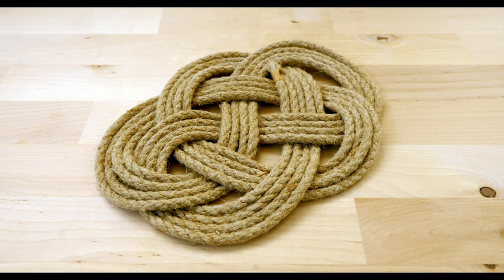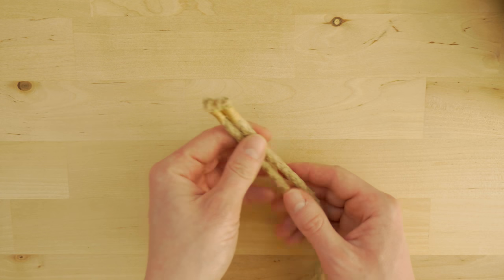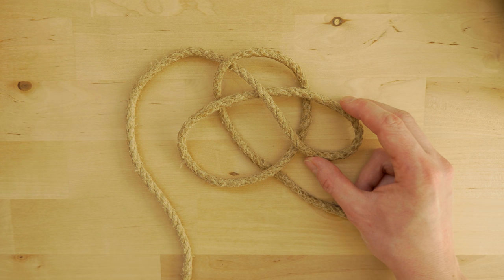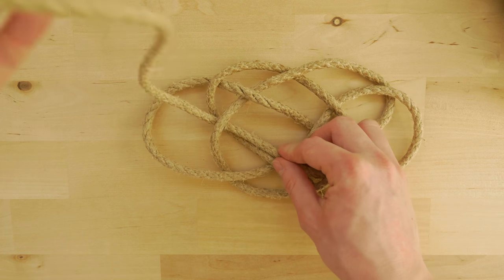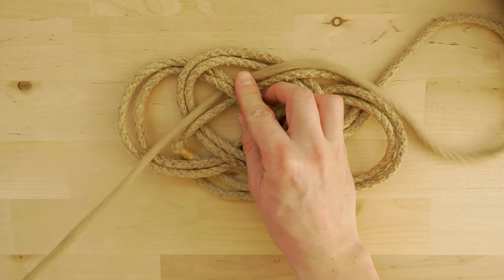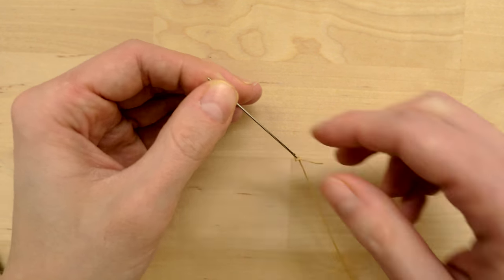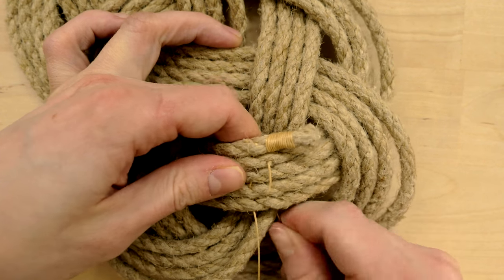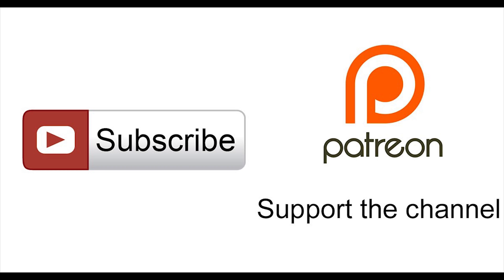Half hitch rope mat- rope hot pad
In this tutorial I demonstrate hot to make a half hitch mat, which can be used as a hot pad under hot dishes.
The rope used is 1/4 inch (6mm) natural hemp rope.
For this project I used 20 feet (6 meters) of rope which was enough for a 4 pass version of the mat.